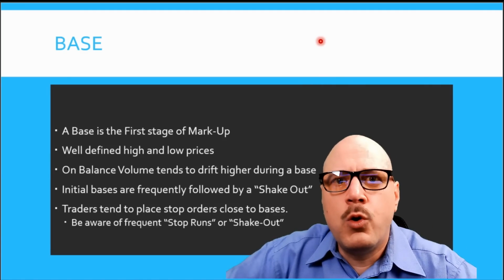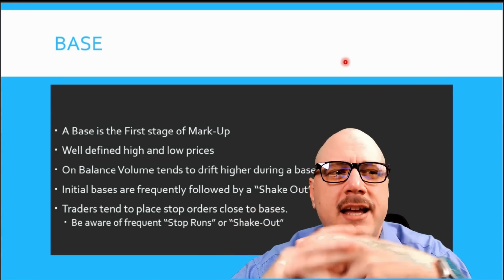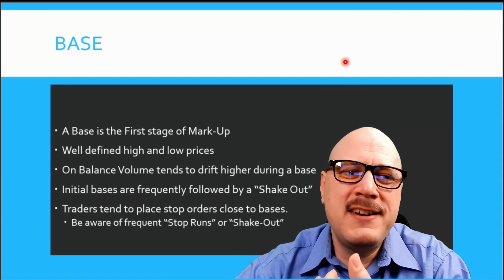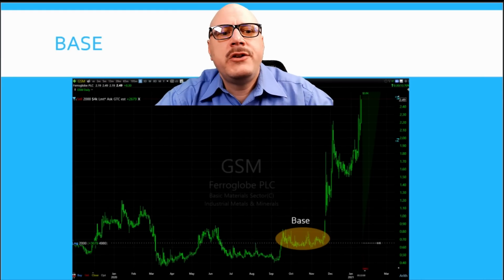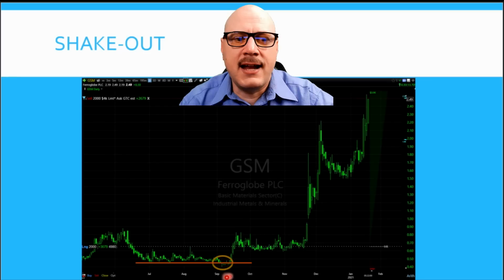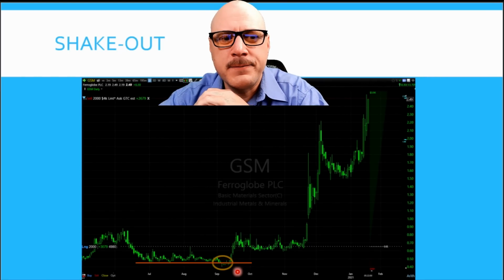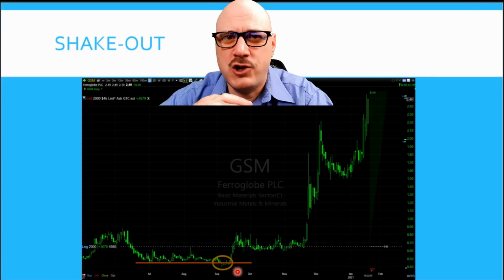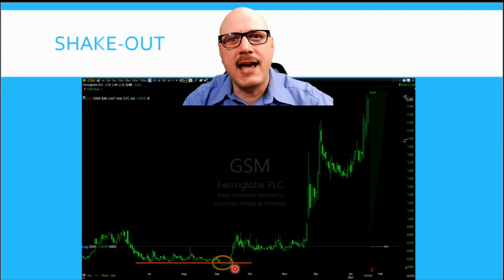Trading Strategies: How to Spot and Capitalize on Market Bases and Liquidity Runs - iStocks 7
In this episode, we delve into the concept of "base" in stock trading, a crucial term that can significantly impact your trading strategy. A base is defined as a period of price consolidation following an initial price movement, often marking the first stage of the markup cycle in a stock. I emphasize the importance of identifying stocks that are in an accumulation phase, particularly when they peak and then form a base. This is a signal for me to consider entering a trade, provided I have sufficient risk capital.

Throughout the episode, I share my approach to analyzing multiple charts. When I spot an accumulation phase followed by a base in one of the charts, I prioritize trading that particular stock. I explain that a base is characterized by a well-defined range of high and low prices, and I illustrate this with examples from charts that will make these concepts clear.

I also introduce the idea of a "shakeout," which is a market manipulation tactic used by market makers to shake out smallholders and accumulate more stock before driving the price up. I recount my personal experiences with shakeouts, highlighting the frustration they can cause but also the excitement they bring when followed by a base. This combination often leads to some of the best trading opportunities.

As we analyze a specific chart, I point out a clearly defined base and discuss my decision to buy shares during this period rather than waiting for a breakout. I explain my trading philosophy, which typically involves buying stocks as their prices rise, but I make an exception when I see a strong accumulation followed by a shakeout and a base.

I also discuss the significance of stop loss orders, which many traders place near bases. These stop losses can lead to stop runs and shakeouts, creating additional buying opportunities for savvy traders. I illustrate this with a detailed analysis of a chart, showing how market manipulators can push prices down to trigger stop losses, allowing them to buy shares at a lower price before the stock rebounds.

Throughout the episode, I emphasize the importance of patience and strategic buying. I share my personal trading practices, including my risk tolerance and how I manage multiple positions. I conclude by discussing the concept of "smiles" and "frowns" in price and volume activity, encouraging listeners to buy when they see smiles and sell when they see frowns.

This episode is packed with insights and practical advice for traders looking to enhance their understanding of market dynamics and improve their trading strategies.

00:00 - Introduction to Bases in Stock Trading
00:10 - Understanding the Markup Cycle
00:31 - Identifying a Base and Its Importance
00:53 - "A shakeout is a manipulation by the market makers designed to shake smallholders out so they can accumulate more stock before they run the price up."
01:03 - The Concept of Shakeouts
01:47 - Analyzing a Chart Example
03:34 - "This chart is screaming buy me."
03:45 - Personal Trading Experience with a Stock
04:07 - "Opportunities like this come around every day. There's no reason to chase a price."
04:30 - Recognizing Stop Losses and Market Manipulation
04:42 - "When you see all of these things moving together, that's when you have the best opportunity to have a massive explosion in price."
05:15 - "The market manipulator then buys up all of those extra shares of stock."
06:09 - The Impact of Shakeouts on Trading Decisions
07:23 - Buying Smiles and Selling Frowns
07:33 - "We sell frowns and we buy smiles."